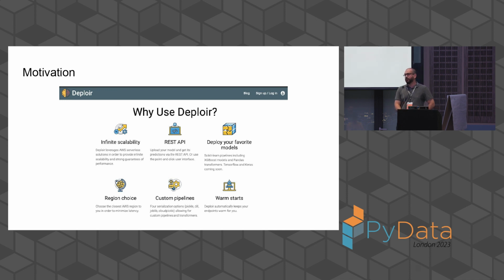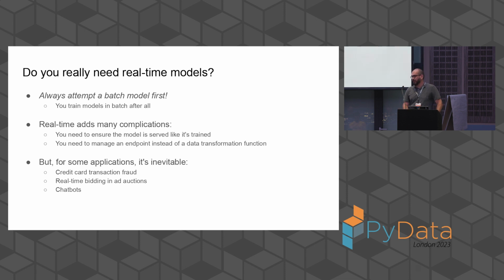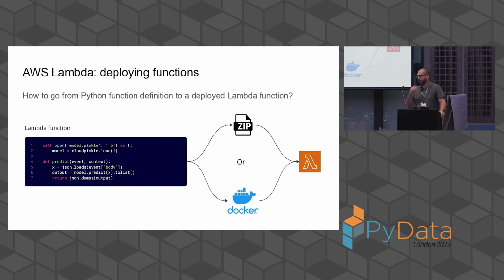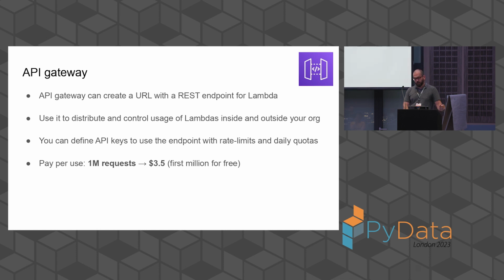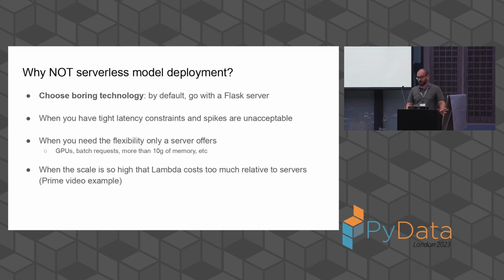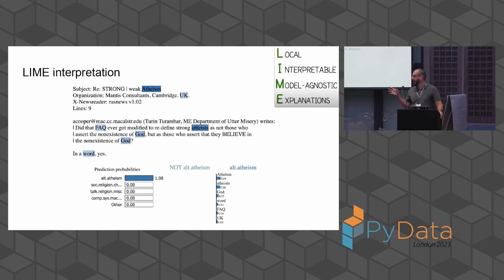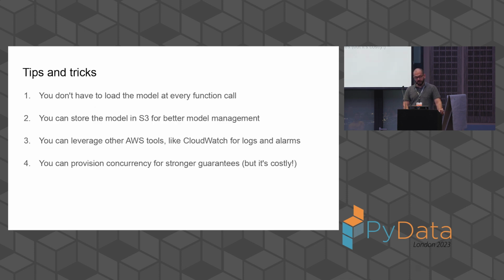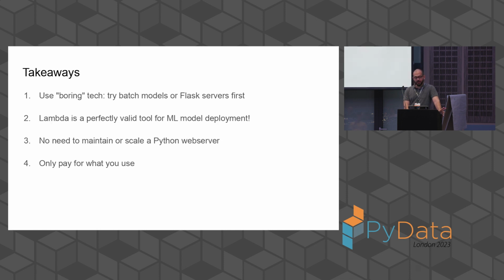Pedro Tabacof- Deploying Real-Time Machine Learning Models Using Serverless AWS | PyData London 2023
In this presentation, I will show how to use AWS Lambda and API Gateway to deploy real-time machine learning models developed in Python. I will use these tools to create a serverless web endpoint and serve model predictions with high availability/scalability. These tools provide a relatively simple and cost-effective solution for data scientists and machine learning engineers looking to deploy models without the hassle of managing servers and without needing to rely on third parties. I will cover potential pitfalls to be aware of, such as Lambda's cold start delays and memory limitations. Through code examples and practical tips, attendees will gain a solid understanding of how to use serverless AWS to deploy and serve their own machine learning models at scale.

00:00 Welcome!
00:10 Help us add time stamps or captions to this video! See the description for details.